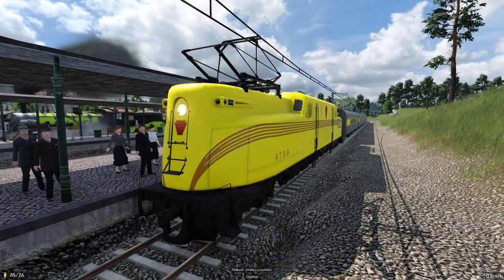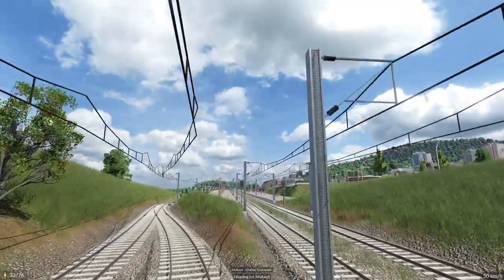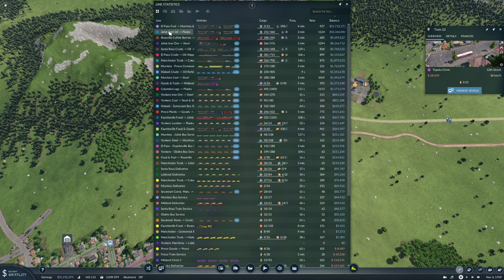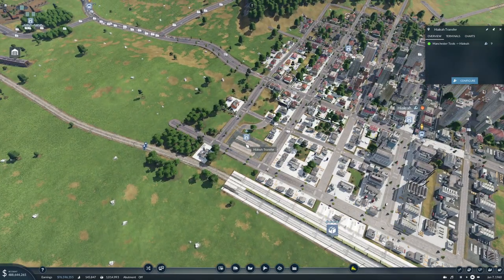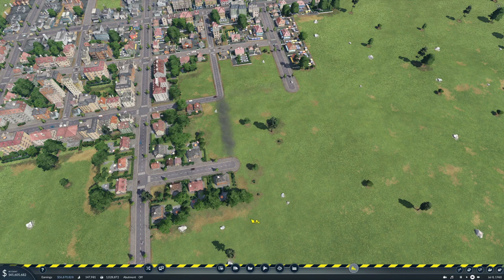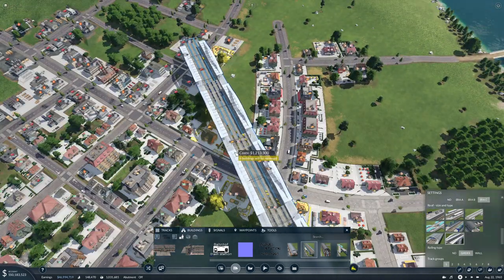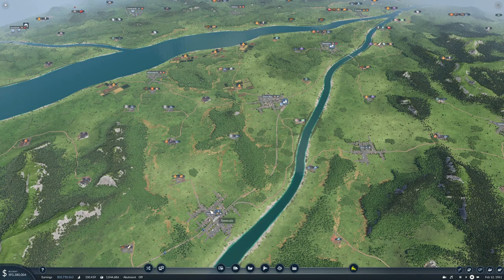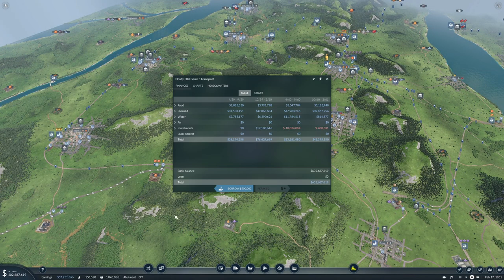Transport Fever 2 Ep28 | Let's Go MEGA | Starting on another Commuter